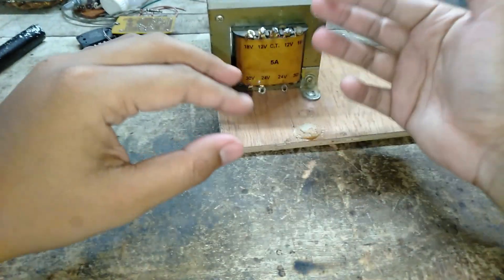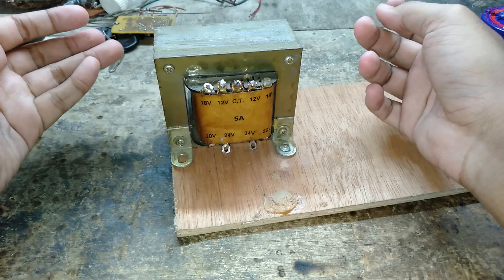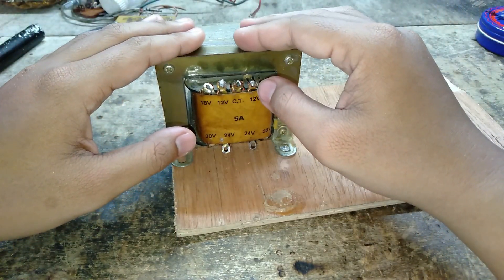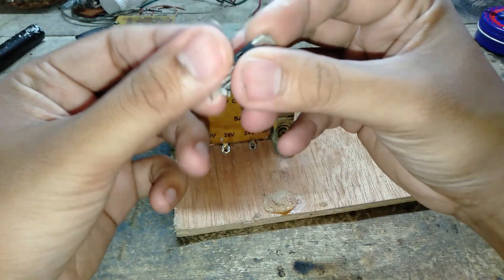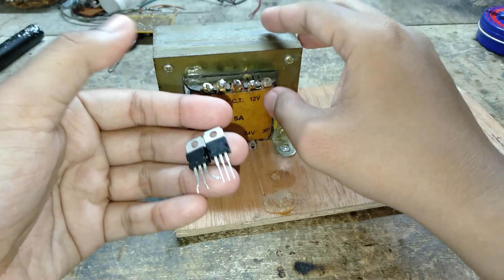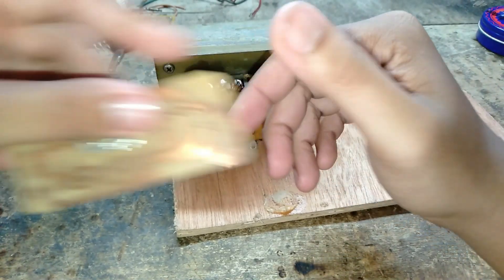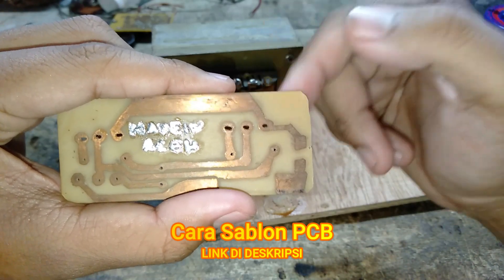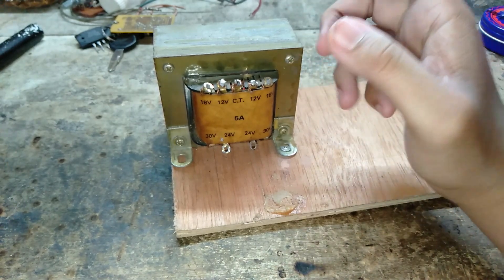STOP JANGAN TAKUT MATI LAMPU LAGI SETELAH MENCOBA ALAT INI - INVERTER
Hy bro sesuai permintaan kalian disini saya membuat inverter mini,Sesuai seperti nama nya inverter mini ini memiliki watt yang kecil cuma bisa menghidupkan lampu-lampu saja,cuma kalian bisa memodifikasi inverter ini ganti dengan transistor yang besar watt nya,selamat mencoba.

DAFTAR KOMPONEN.
1.TRASISTOR TIP 3055 2 BUAH
2.RESISTOR 390 ohm/2watt 2 BUAH
3.FUSE
4.PCB
5.TRAFO 5 AMPER

NOTE:HATI-HATI TEGANGGAN 220 V AC

    saya merekam Video ini menggunakan kamera HP OPPO A7 ,Ram 4GB, dan tripod mini, saya mengedit video ini menggunakan aplikasi Wondeshare Filmora 9,dengan laptop acer aspire4745G, 4GB Ram ,500GB HDD..

informasi bisnis hubungi kontak dibawah ini:

- Instragram: ''IRFANDI ANWAR''

         Terimakasih Kepada Anda yang telah menonton channel youtube saya , Apabila Anda menyukai channel ini jangan lupa klik Tombol SUBSCRIBE dan klik LOGO LONCENG agar anda tidak tertingal informasi dari channel ini